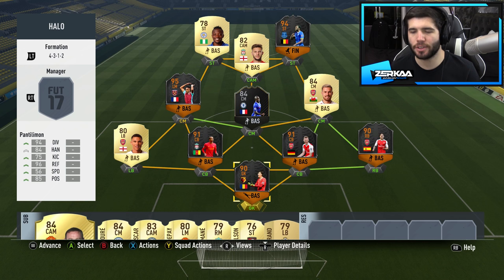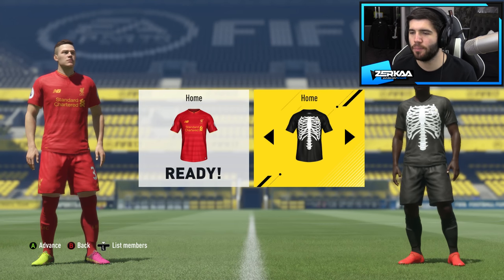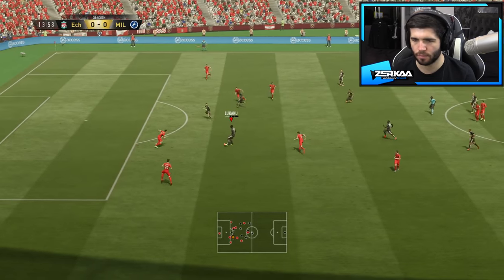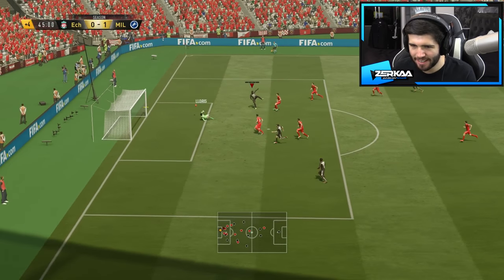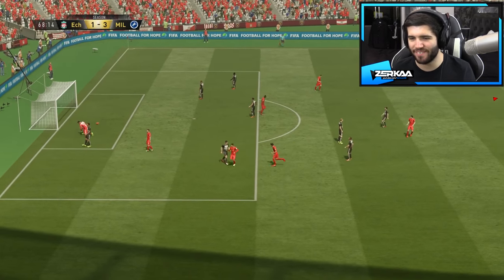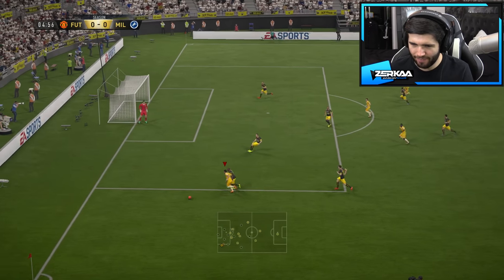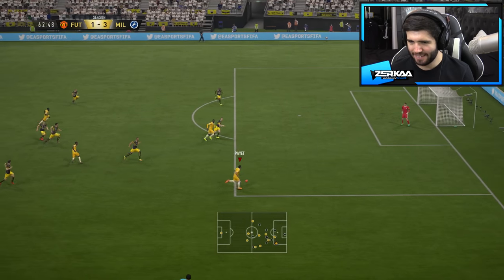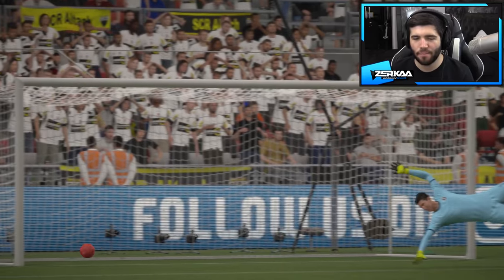BEST ULTIMATE SCREAM TEAM!?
SMASH THE LIKES FOR THIS ULTIMATE SCREAM TEAM!